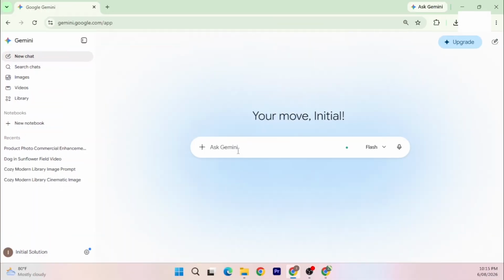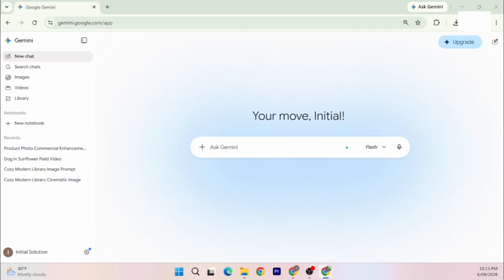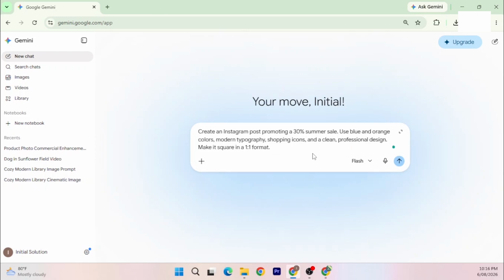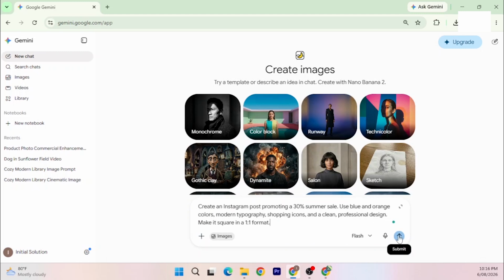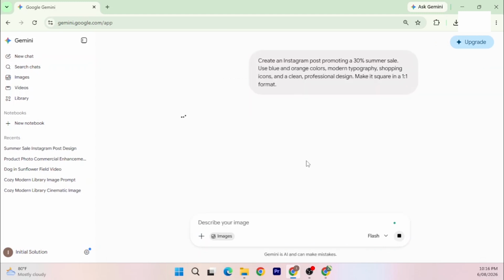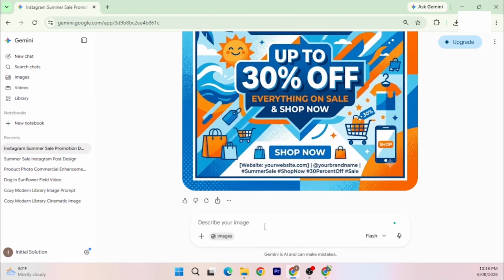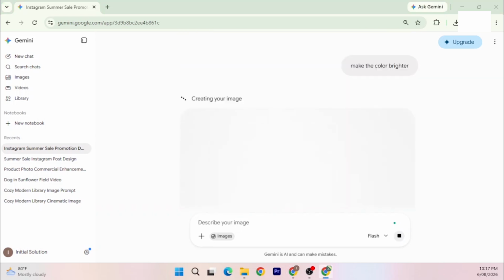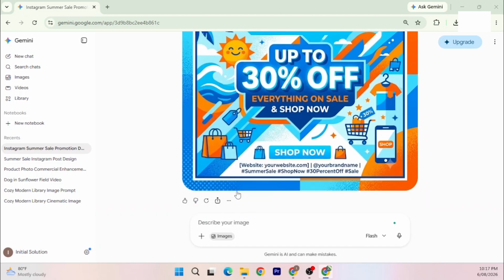How to Create Social Media Graphics Using AI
Learn how to create social media graphics using AI in 2026 with this easy step-by-step guide. Whether you want to create Instagram posts, Facebook graphics, LinkedIn posts, YouTube community graphics, promotional designs, or other social media content, AI can help you create eye-catching designs quickly and easily without advanced graphic design skills.

🎨 How to Create Social Media Graphics Using AI (2026):

💻 On Desktop:
Step 1: Decide which social media platform you're creating the graphic for.
Step 2: Open an AI image-generation or design tool.
Step 3: Choose the appropriate size or aspect ratio for your platform.
Step 4: Describe the graphic you want to create.
Step 5: Include the topic, visual style, colors, layout, and target audience in your prompt.
Step 6: Generate the social media graphic using AI.
Step 7: Review the generated design.
Step 8: Check the text, images, colors, and overall layout.
Step 9: Ask AI to make changes if something doesn't look right.
Step 10: Add your logo, brand colors, or other elements if needed.
Step 11: Make sure the design is readable on mobile devices.
Step 12: Download or export the final graphic.

💡 Example Prompt:
“Create a modern Instagram promotional graphic for a summer fashion sale. Use a clean and trendy layout, soft colors, stylish clothing visuals, bold headline text, and a clear area for the discount and call to action. Make it visually appealing for a young audience and suitable for a square Instagram post.”

📱 On Mobile (Android/iPhone):
Step 1: Open an AI design or image-generation app.
Step 2: Choose the social media platform.
Step 3: Select the appropriate canvas size.
Step 4: Enter your AI prompt.
Step 5: Generate the graphic.
Step 6: Review the result.
Step 7: Edit the design or regenerate it if needed.
Step 8: Add your logo or branding.
Step 9: Save and download the final graphic.

💡 Tip: Always design for the platform you're using. Keep important text away from the edges, use readable fonts, and make sure the main message can be understood quickly on a small phone screen.